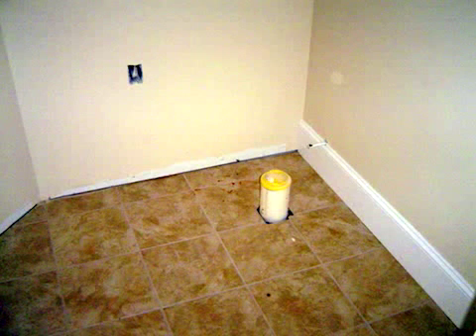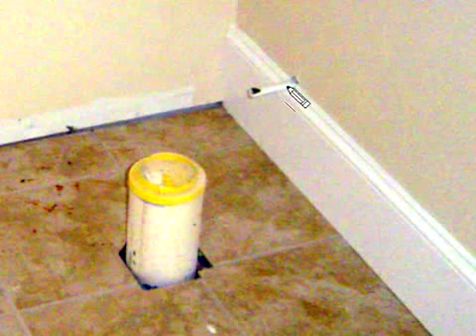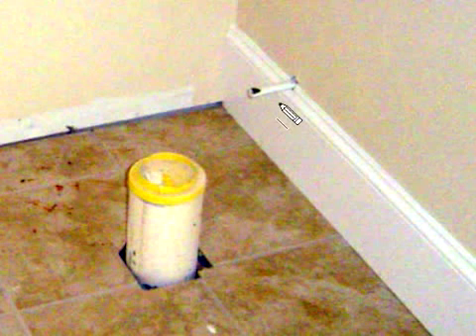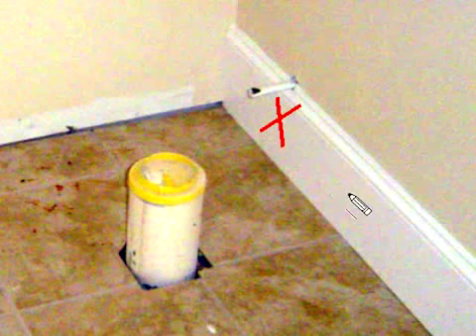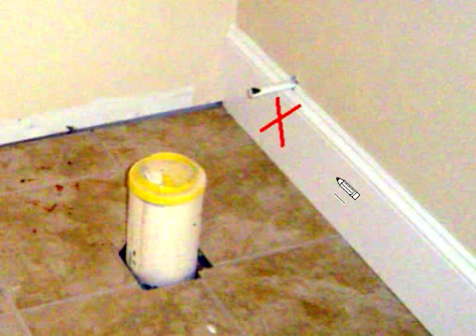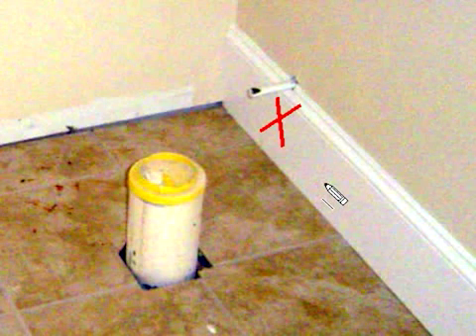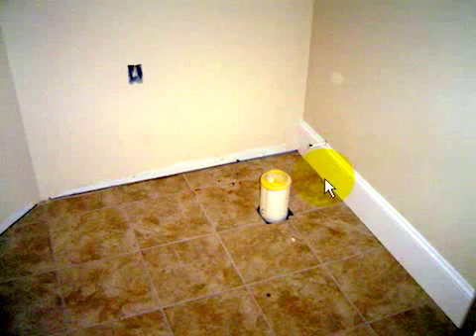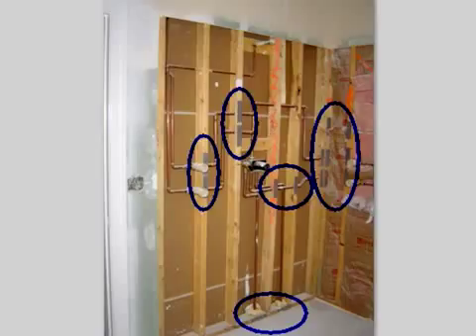Common Remodel Mistakes